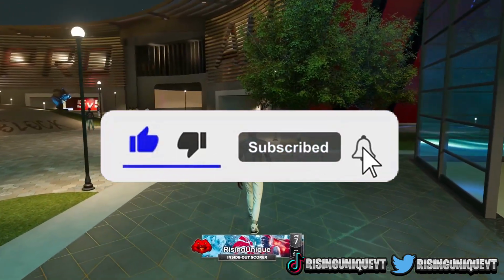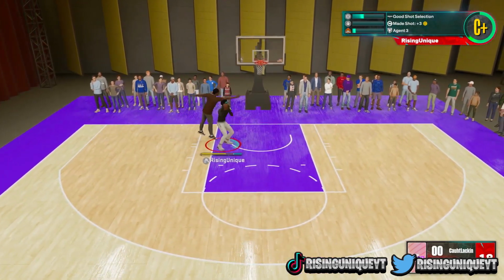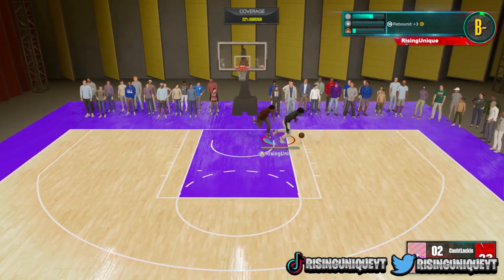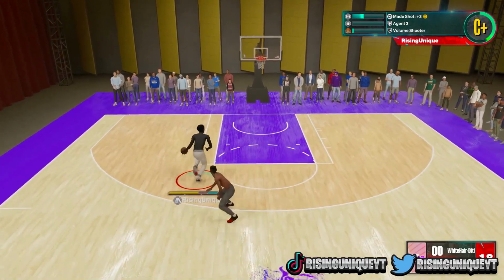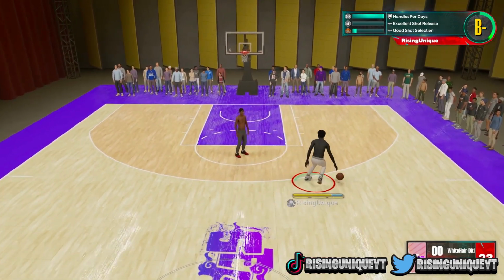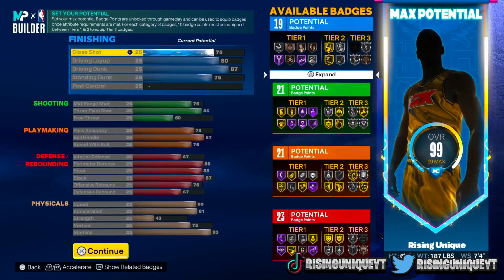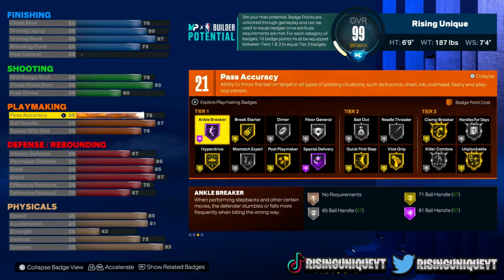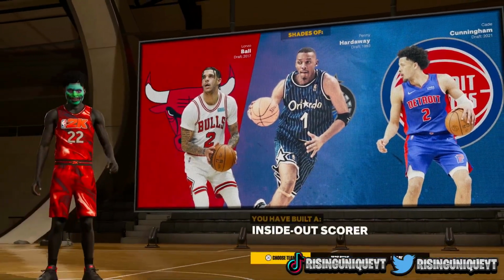THIS 6'9 POINT GUARD BUILD IS DOMINATING NBA 2K23! DEMIGOD BUILD! Best Build 2k23!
I hope this video helps you guys in season 7 of NBA 2K23!
Love everyone of you that support me! its our year!